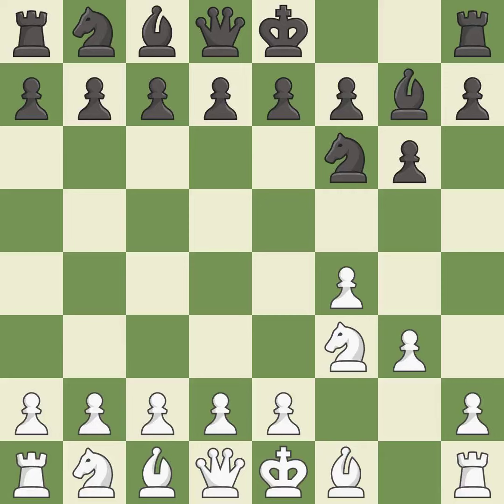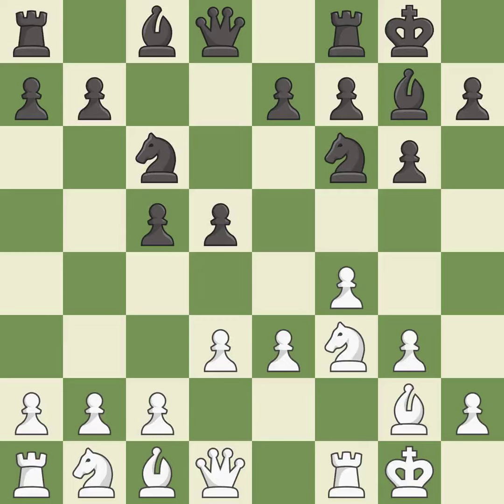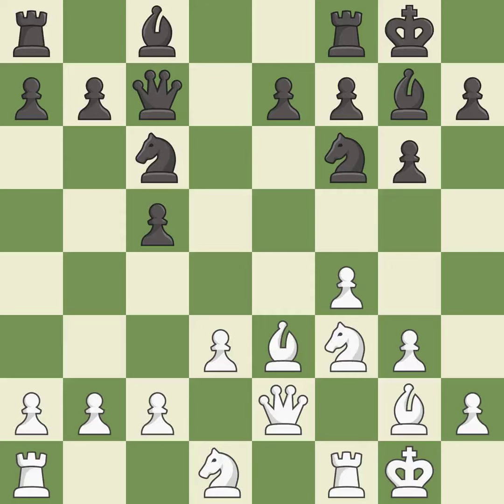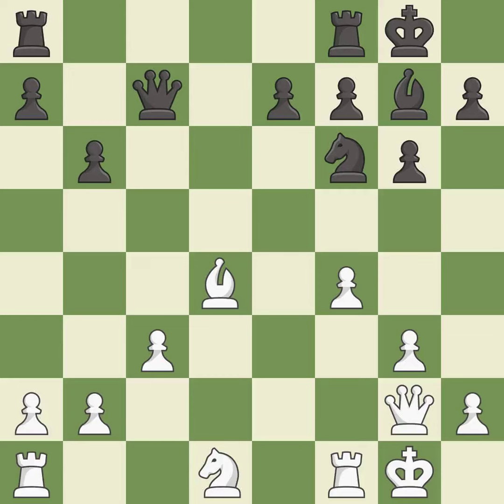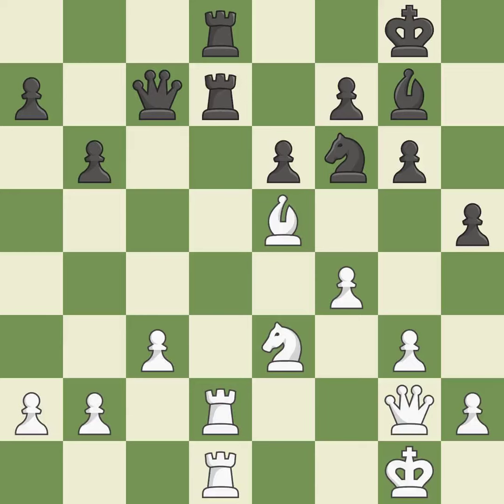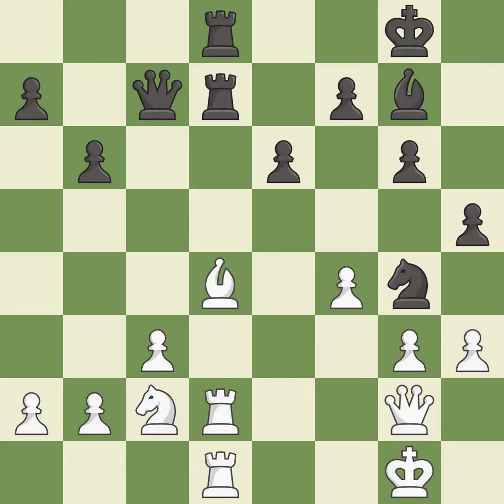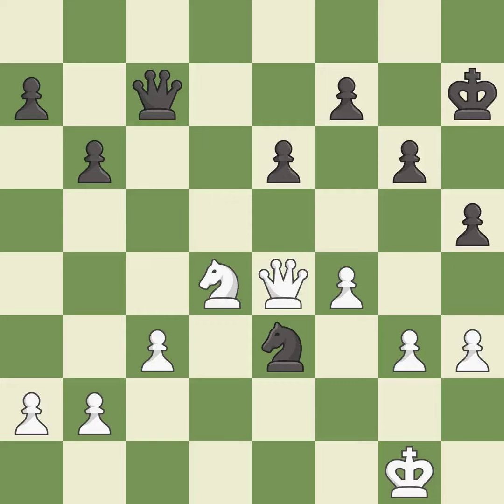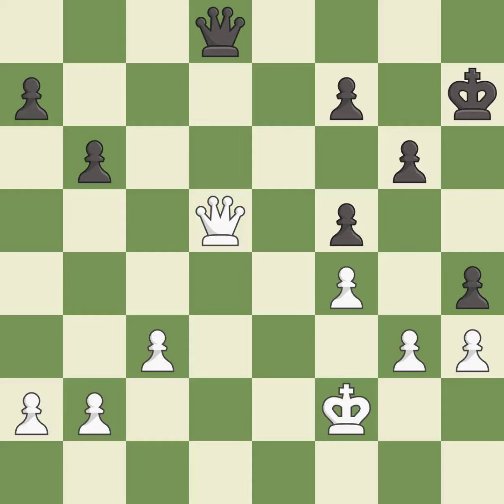White Harika Dronavalli (IND),Black Mikadze Miranda (GEO),Bird's Opening: 1...Nf6 2.Nf3 g6